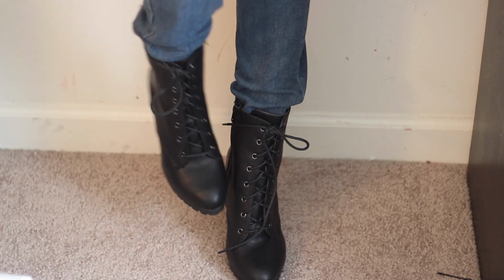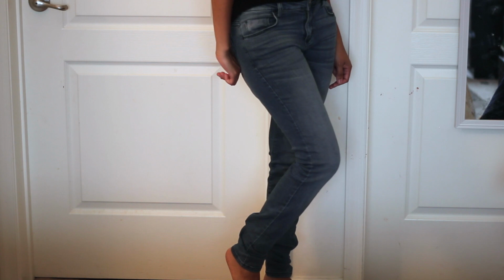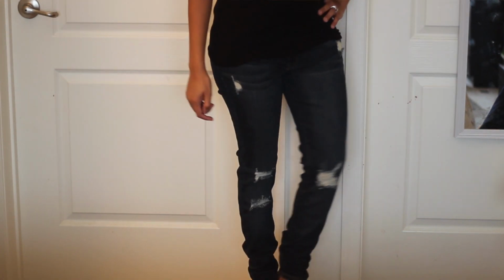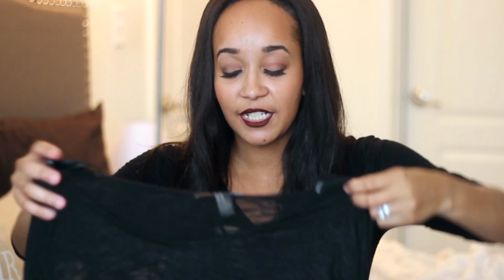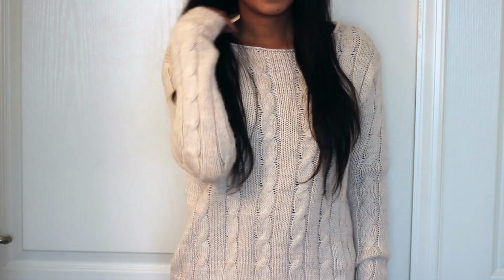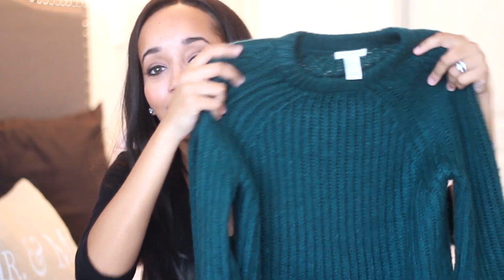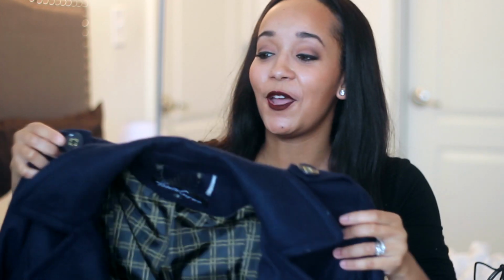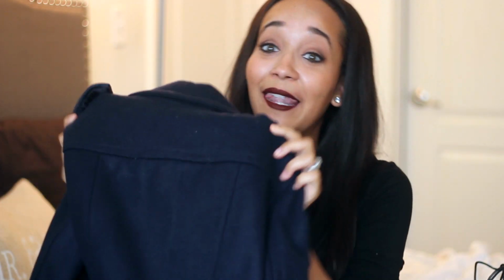Fall Try on Haul - Fashion Nova, Forever 21 & TJ Maxx! | Kym Yvonne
♥ Come say Hi!! ♥

Lighting: Natural Light
Camera: Canon Rebel t3i
Editing Program: Final Cut Pro
Computer: Macbook Pro

*Some transitions created by Gabrielle Marie!*

All purchases were made by myself except for FashionNova! However, this is my honest opinion. I am in love with the items I received! :)